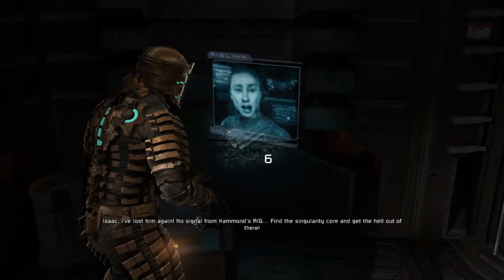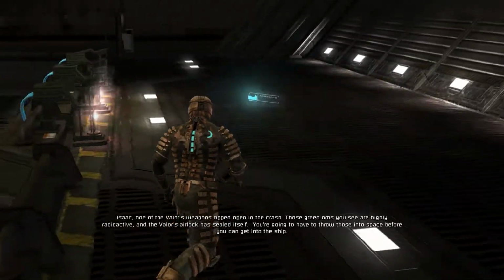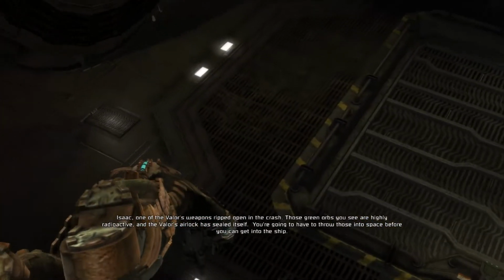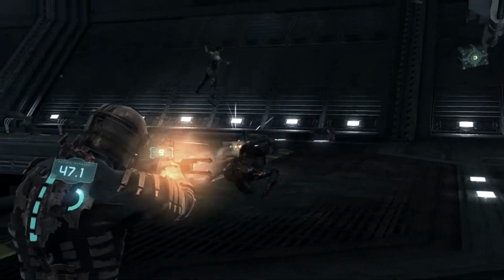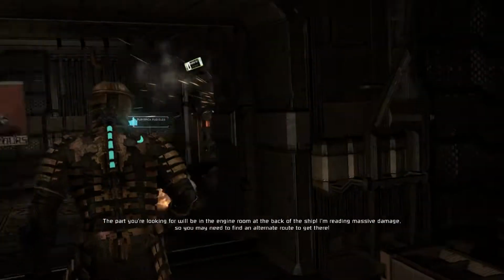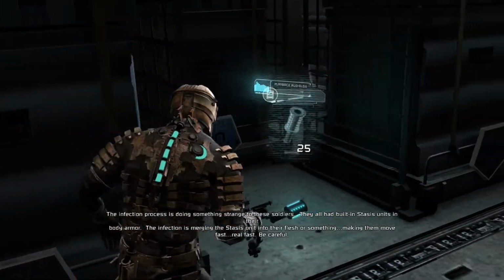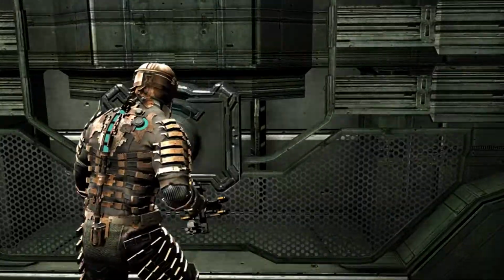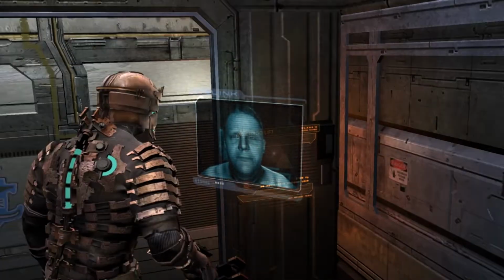Isaac the Garbage Man - Dead Space #19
Welcome to Dead Space! In this episode, we're doing all the stuff we did last time but lost because the game is totally broken!

My name is Jon, and welcome to the JarDev channel! JaRDev is a gaming channel where I play games with my friends. I cover many different types of games, from indie survival games like Don't Starve, to more popular AAA games such as Hearthstone and Far Cry. The channel began by creating mod spotlights for the game Don't Starve, but eventually changed its focus to focus more on cooperative let's plays, highlight videos, and series of first impressions and reviews.